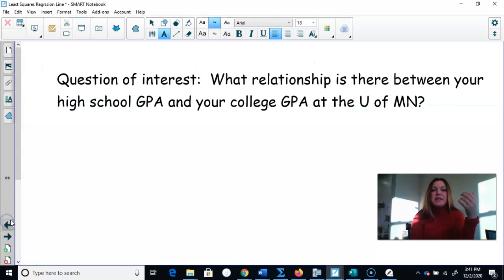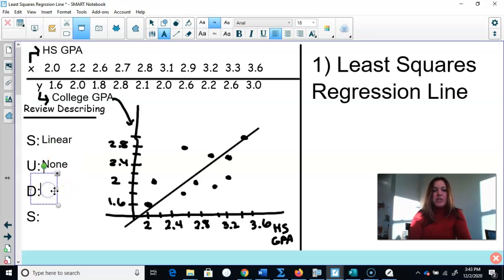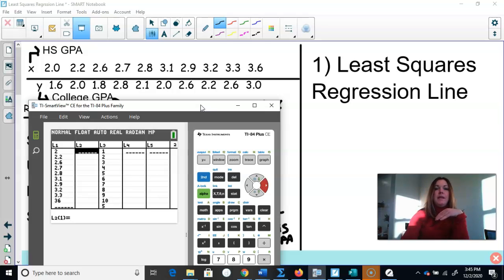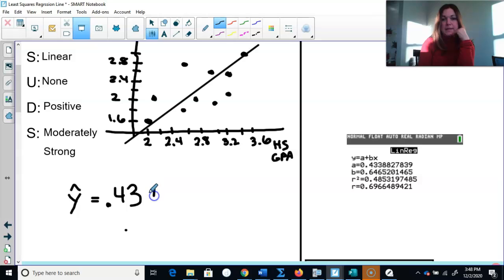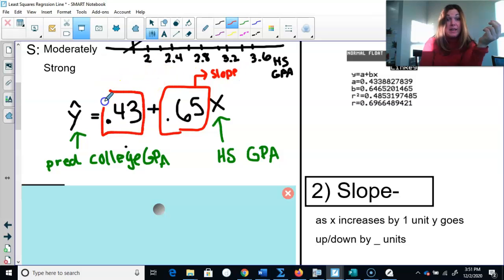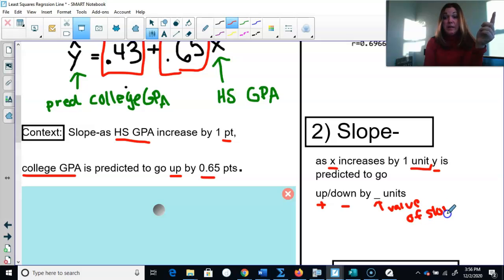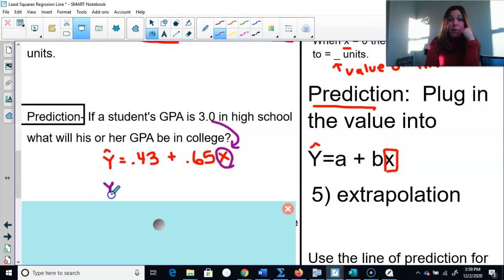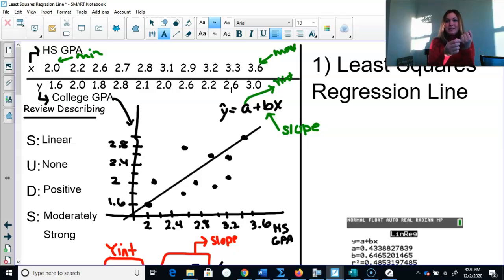Finding a LSRL (Reg Stats)